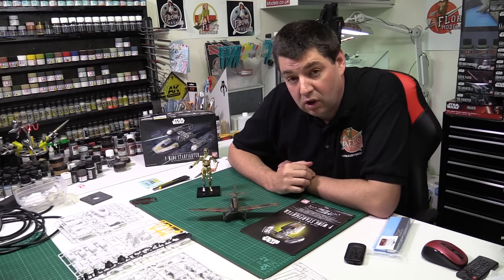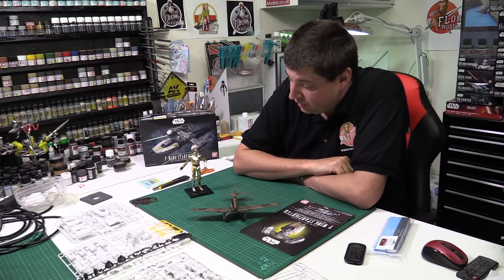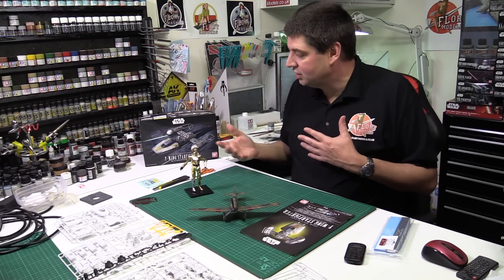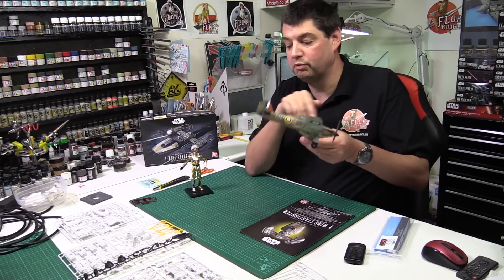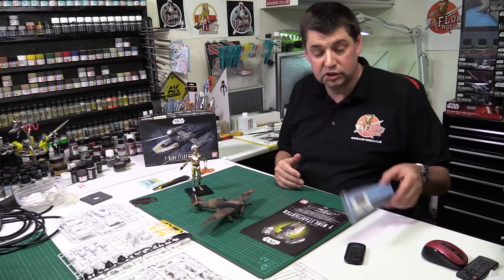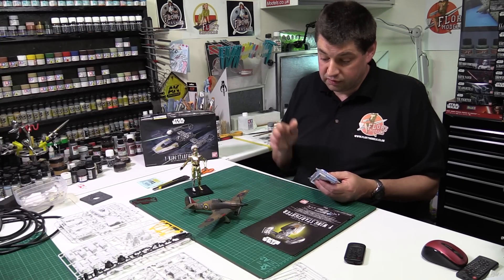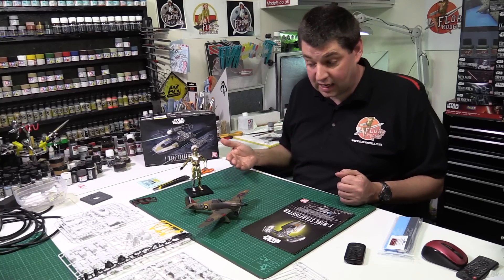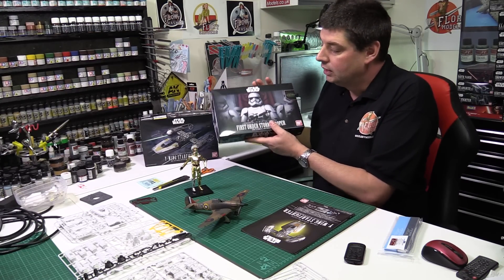Flory Models Daily Vlog 16th December 2015